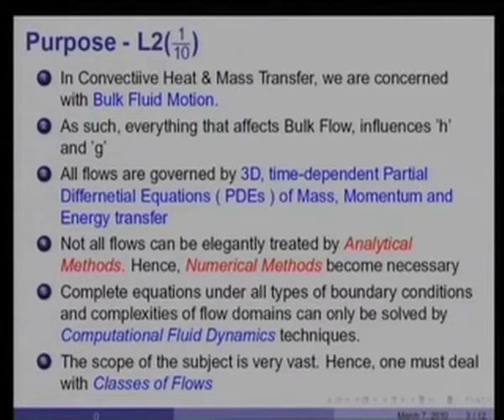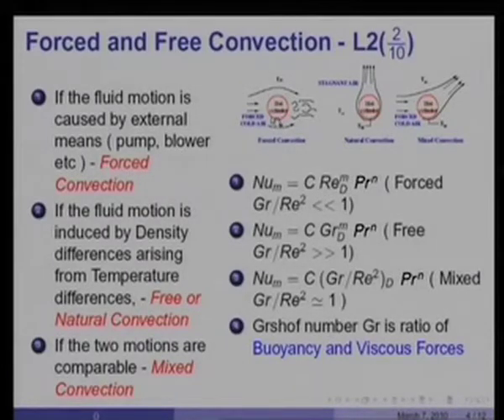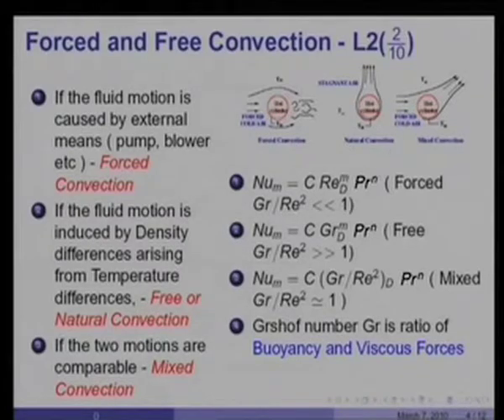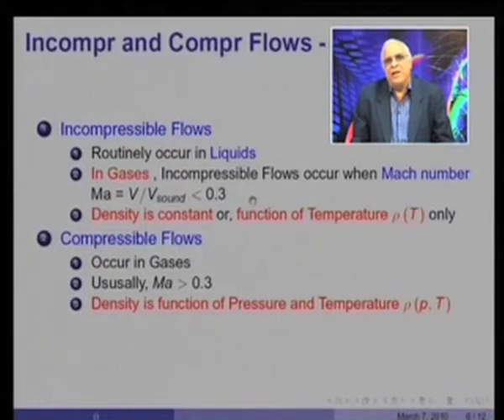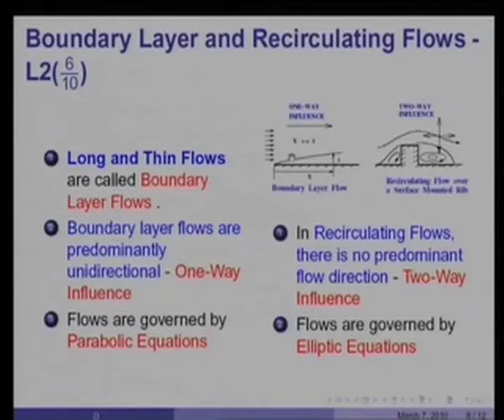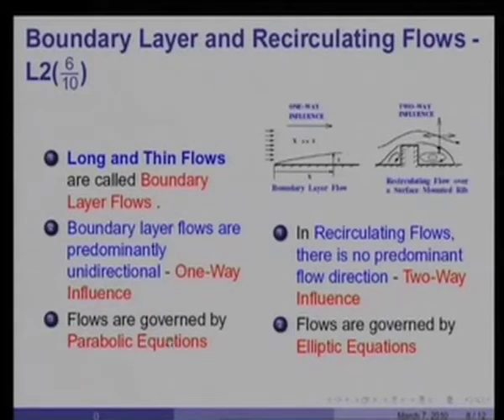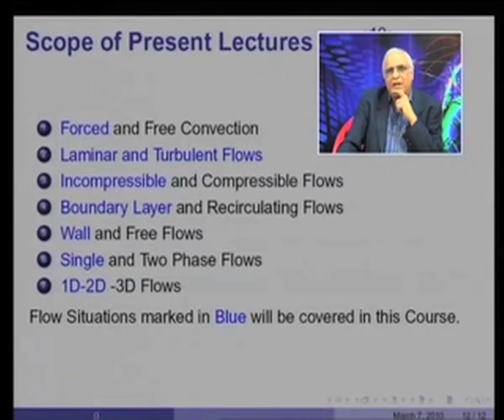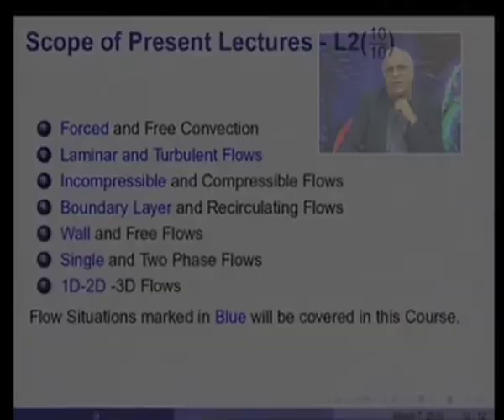Mod-01 Lec-02 Flow Classifications